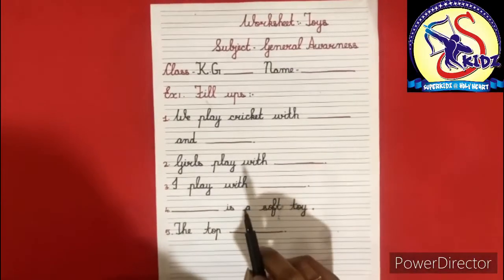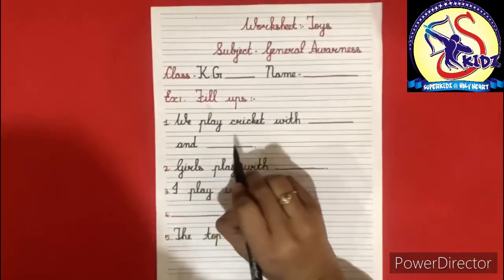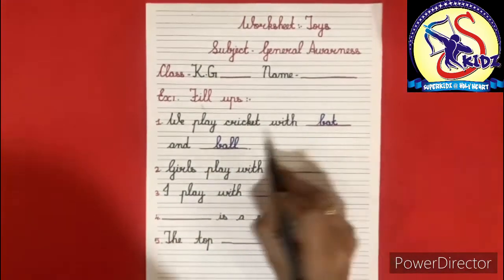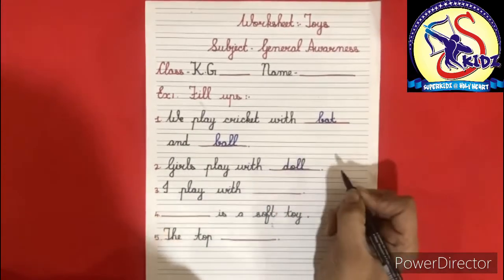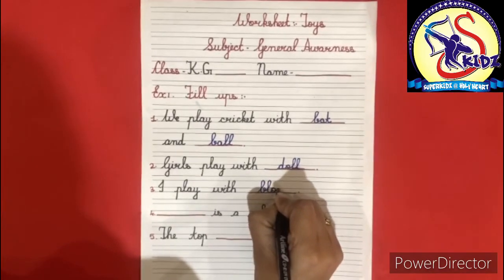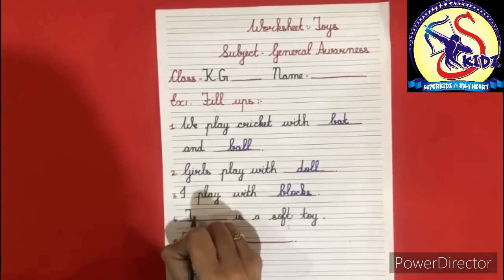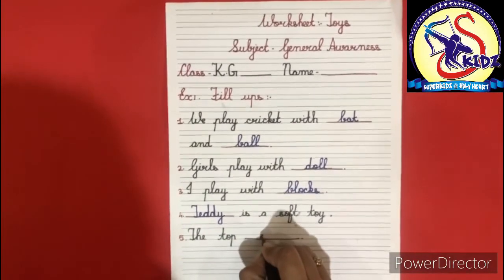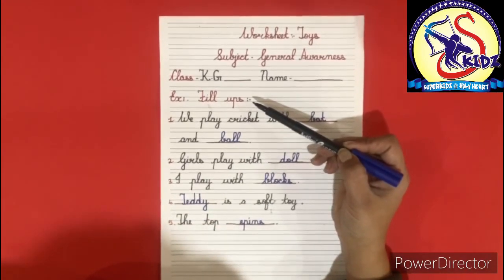Toys Fill ups| KG Smart Learner | Superkidz @ Holy Heart